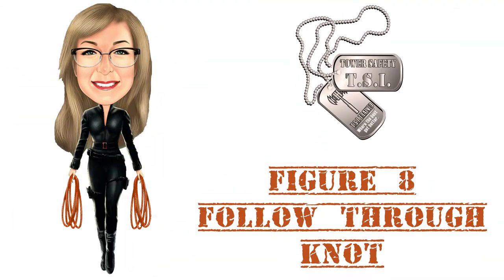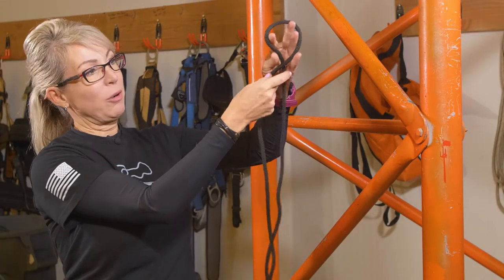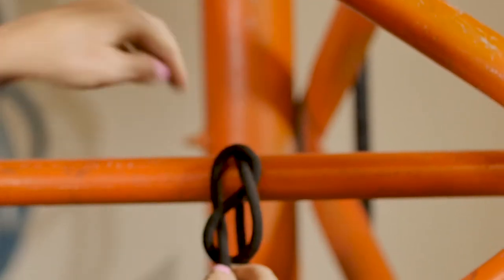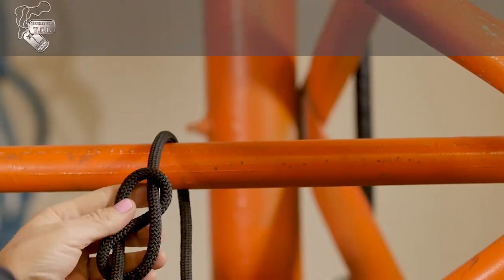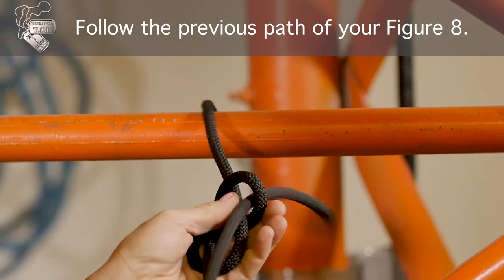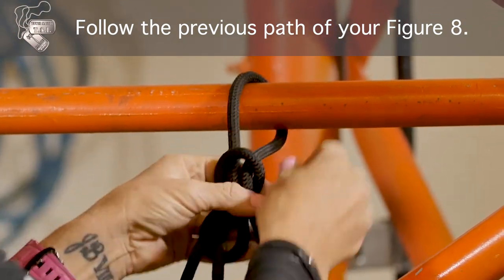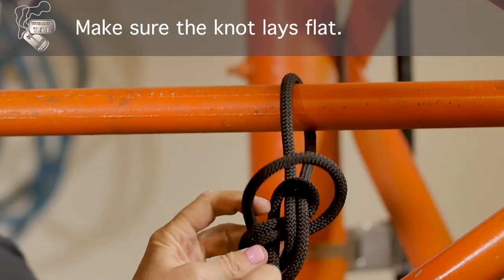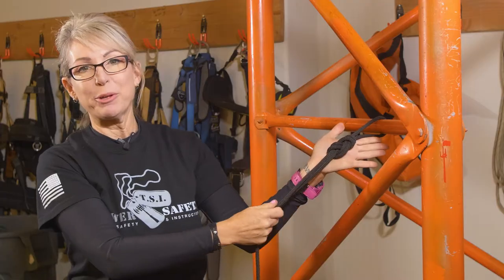How to Make a Figure 8 Follow Through Knot ~ Tower Safety & Instruction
Learn how to make a secure figure 8 follow through knot with Kathy Gill from Tower Safety & Instruction! Want to get certified?

1) To start, take your bite, and wrap the rope end around it and then punch it through

2)Now take that around an approved five thousand point anchor point and follow through with your figure 8 knot

3) Make sure your knot has no deviations and it lays flat!

That's it, nice work!

Tower Safety and Rescue courses have cell tower instructors that installed, rigged, climbed towers and worked in the wireless industry for over 25 years. We have SPRAT Level 3 trainers and offer the best of all the rope access industries.

Tower Safety understands the hazards a cell tower crew may face and we instruct the students to:

Prepare, plan, and practice !
Tower Safety and Rescue training courses focuses on additional tower climbing and equipment rigging techniques, trusting your gear, and the responsibility of being safe.

Tower Safety & Instruction has a 60’self supporting training, 25′ self supporting training tower, 16′ indoor self supporting training tower, 70′ monopole training tower and a rigging laboratory in Phoenix, AZ.  They are available anytime for contractors to practice fall protection, rigging, and any safety concerns for their cell tower worker.